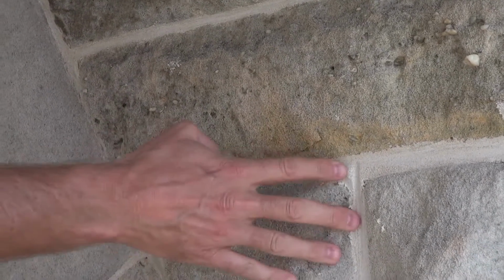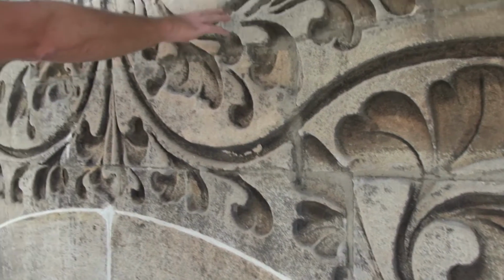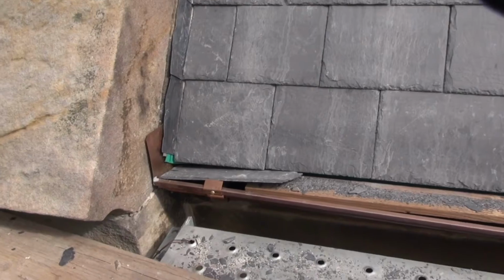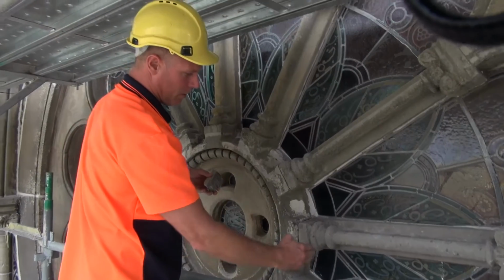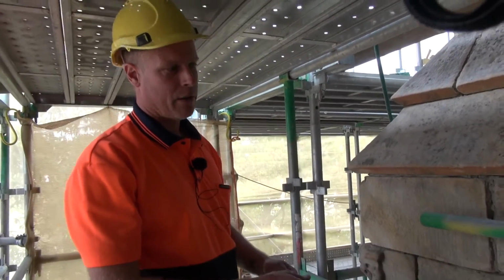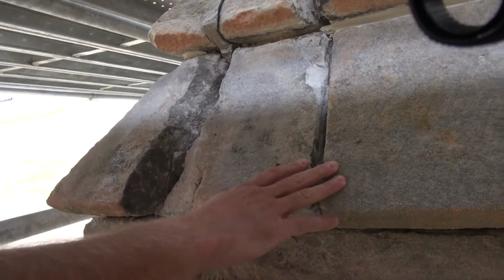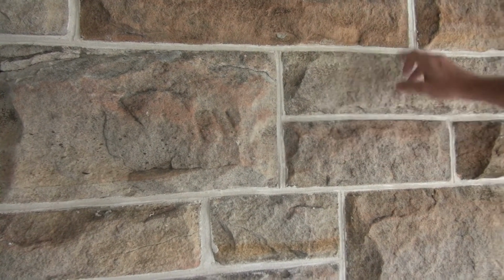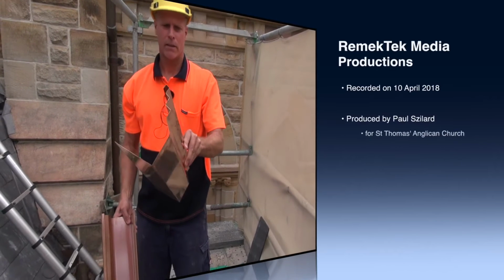St Thomas Anglican: Building Restoration April Highlights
Brett Menzies of HPS Group is the site manager for the building restoration project at St Thomas Anglican Church, North Sydney. He reviews the state of the project giving details of the on-going work.